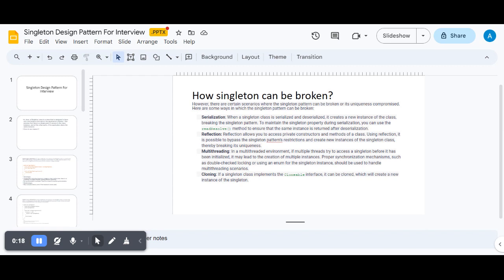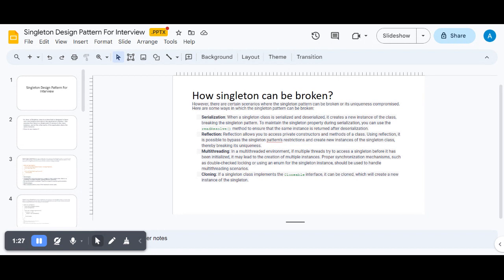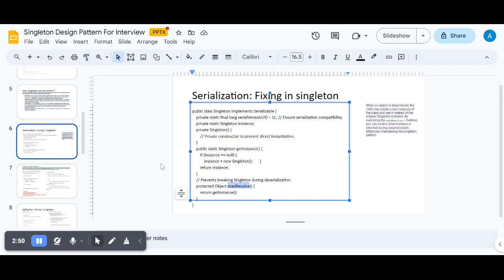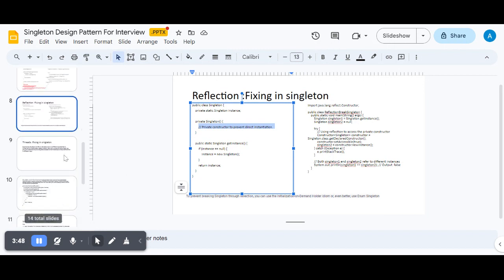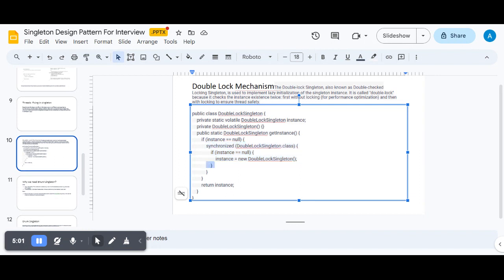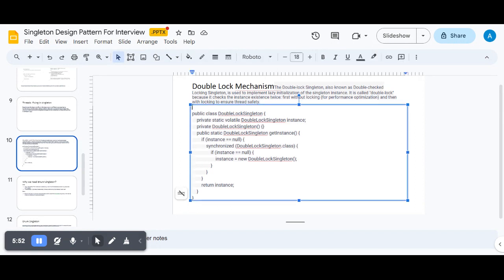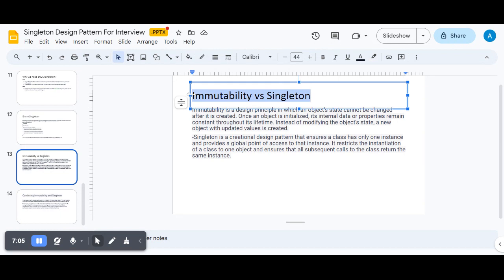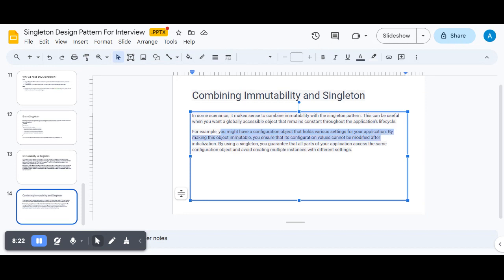Break and fix Singleton Design Pattern |Immutability vs Singleton |Interview Question Part2